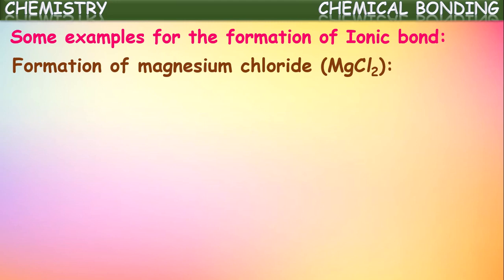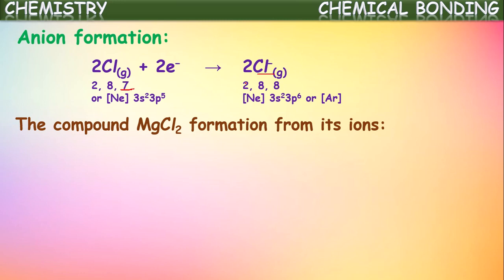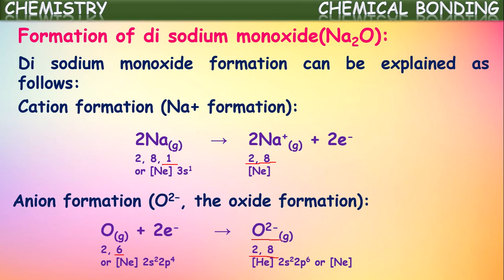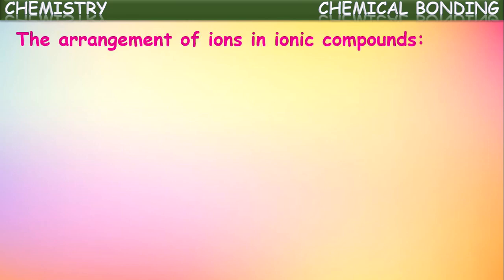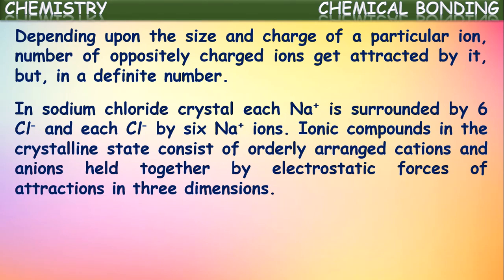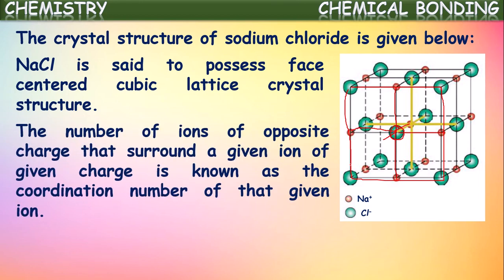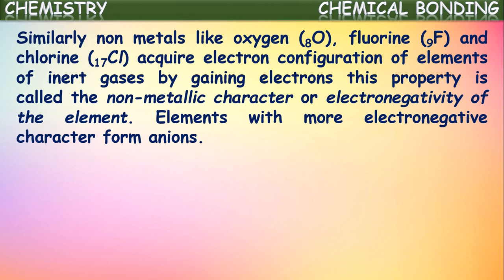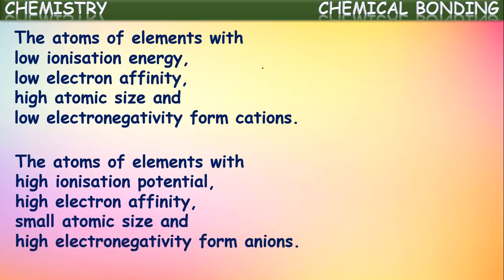10TH OLYMPIAD || CHEMISTRY || CHEMICAL BONDING || PART 04 || IONIC COMPOUNDS